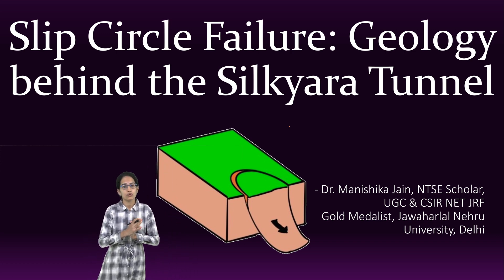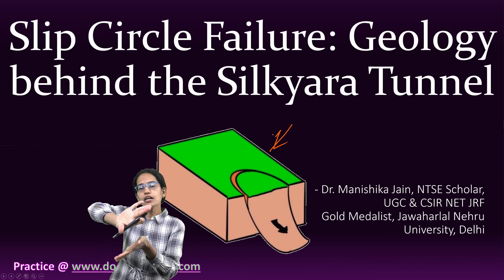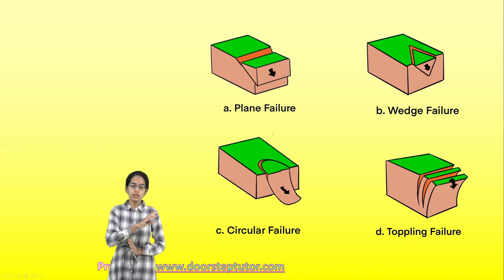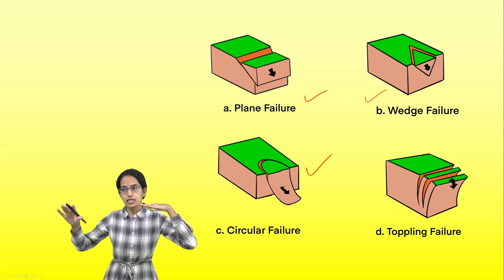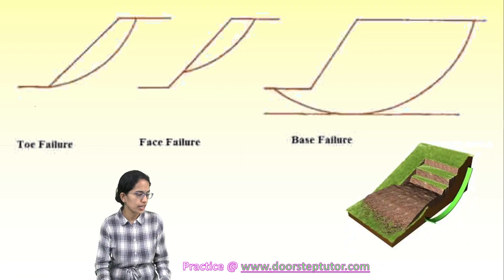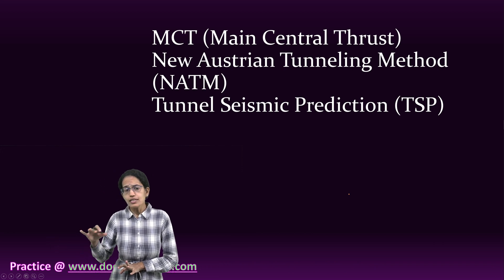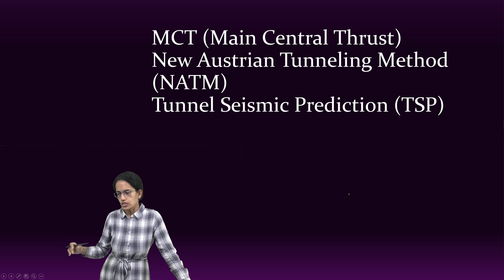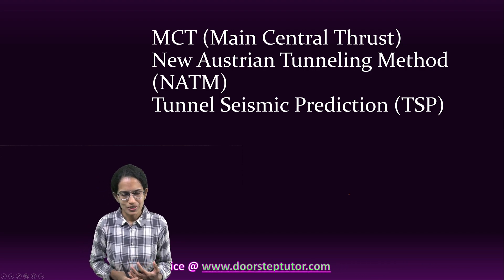Slip Circle Failure (Circular Failure) Geology behind the Silkyara Tunnel | Geology & Geography UPSC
Uttarkashi is in the upper Himalayan region and close to the Main Central Thrust (It is a geological fault where the Indian Plate is pushed under the Eurasian Plate. This fault spans more than 2,000 km along the Himalayas in the northwest to southeast direction). Shear stress accumulation around this thrust fault is very high and it sees continuous tectonic plate movement.
The weaker sections require additional support. Hence for such projects we use the New Austrian Tunneling Method (NATM) that has a flexible support system of girders, shotcrete (concrete or mortar applied with high velocity to a surface) and rock bolts.
The Silkyara Bend-Barkot tunnel, too, is in an area with hard and soft rocks, and hence needed additional support.
The second factor that helps protect a tunnel from collapse is instrumentation for real-time monitoring during construction.
Tunnelling in elevated Himalayan areas like Uttarkashi adds some aspects that necessitate extra precaution during construction— the shearing effect of tectonic movements, the rock mass and type of the area, and the hydrological factor or the presence of groundwater.
Newer methods like tunnel seismic prediction (TSP), which involves seismic survey before initiating a new phase of the tunnel, also help maintain safety during construction. TSP is used to analyse what lies 100 m ahead of the completed zone.